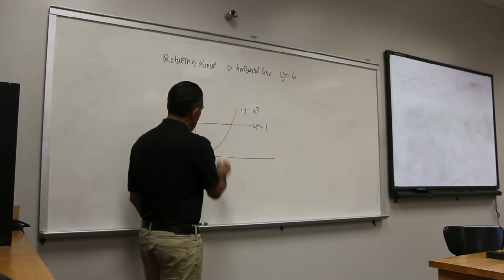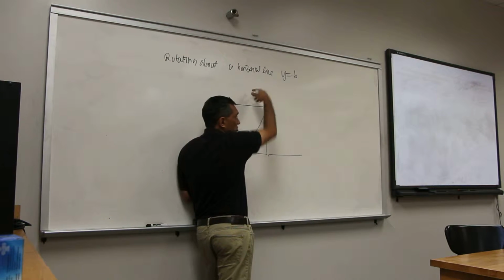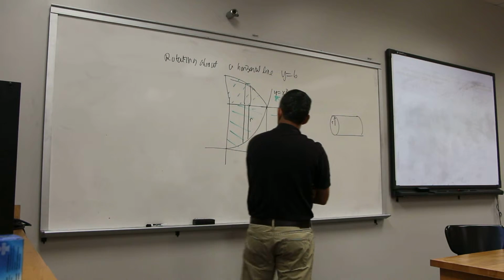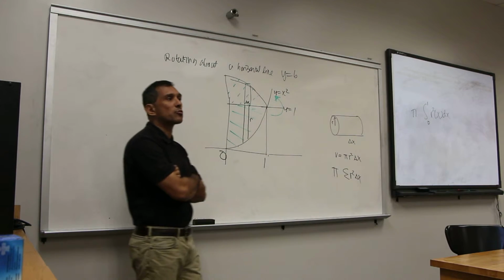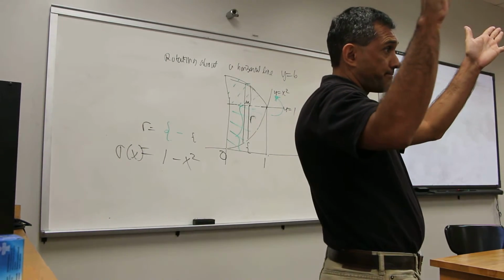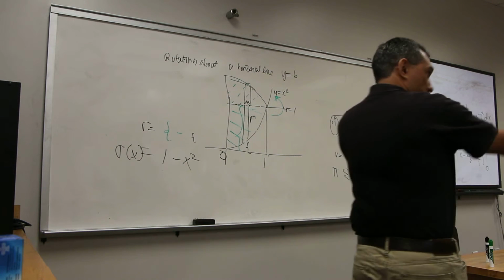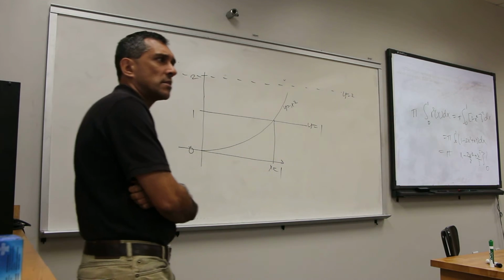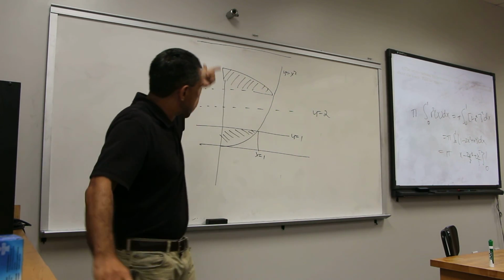Dr. J. Calculus II 9-2-14 6 of 9